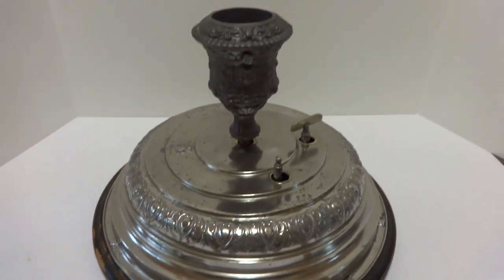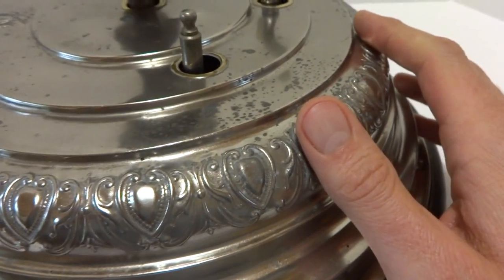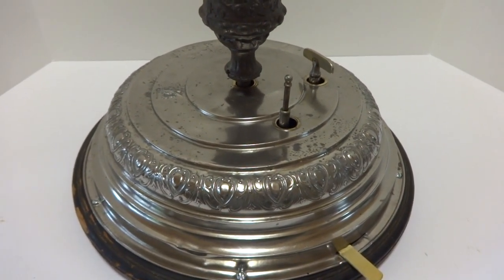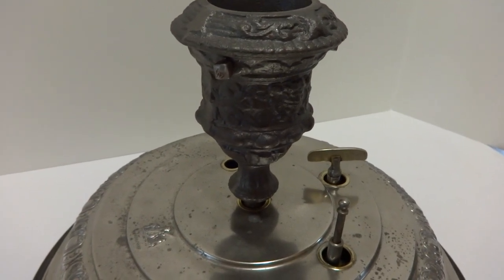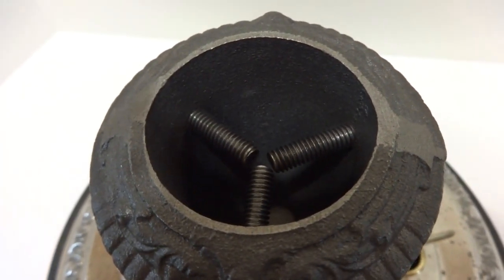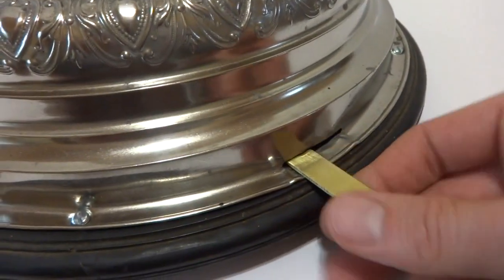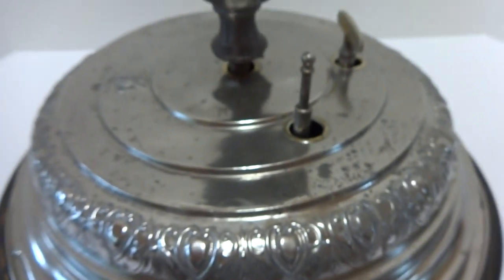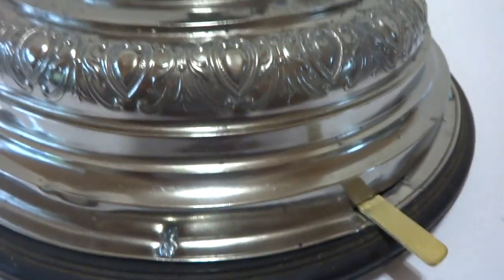Antique musical Christmas tree stand